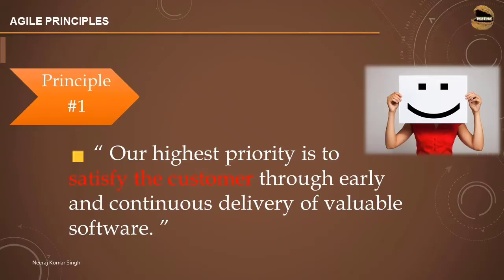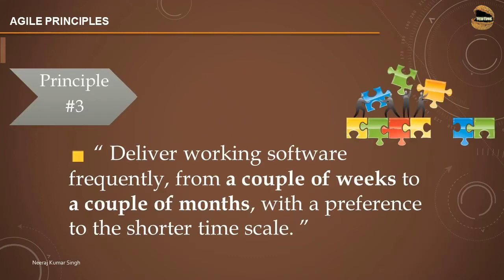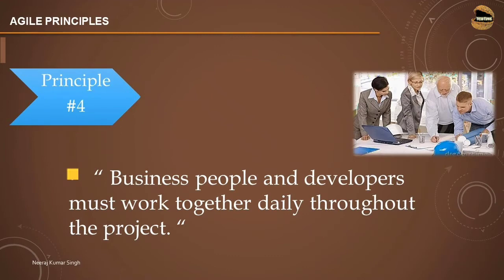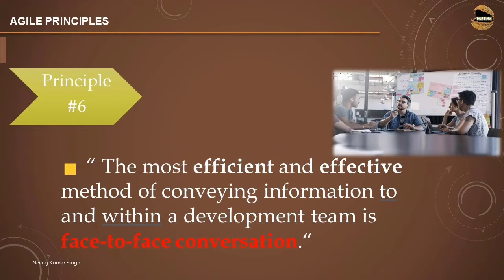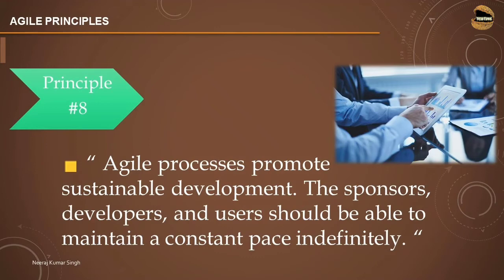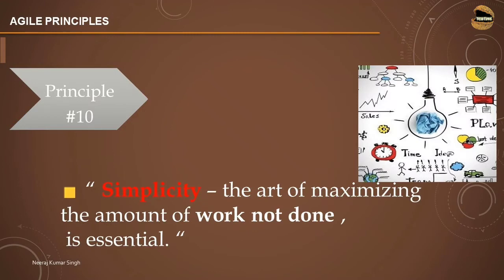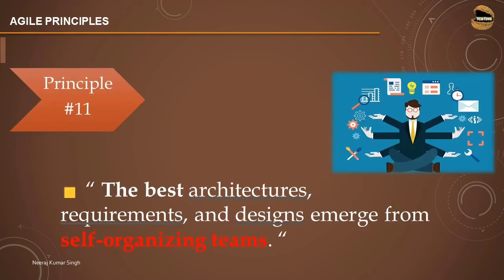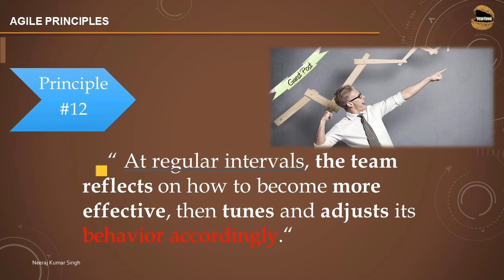Tutorial #3 | 12 Agile Principles | Agile Methodology | Testing in Nutshell | Neeraj Kumar Singh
This video is about "Agile Principles".

Basics of Agile,
Agile Fundamentals,
Agile Principles,